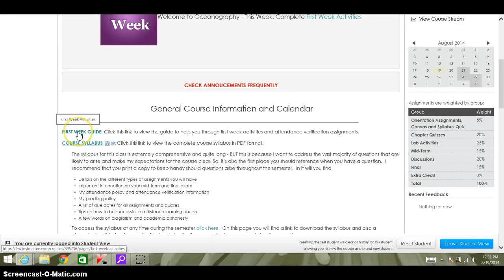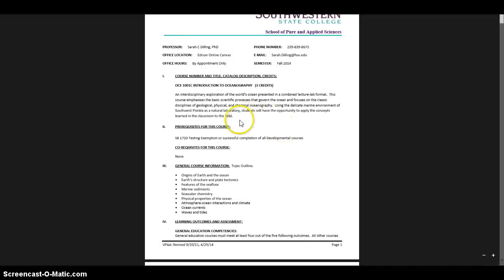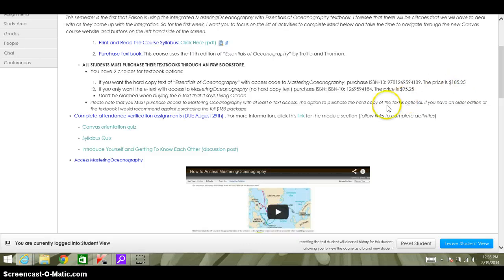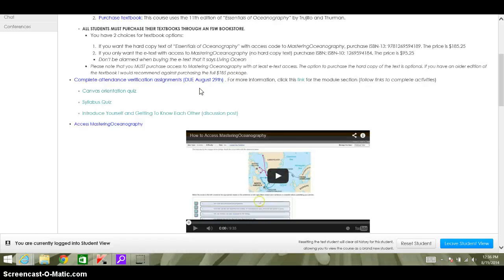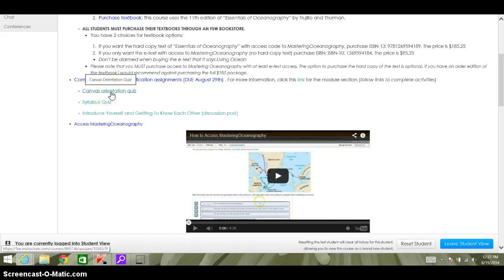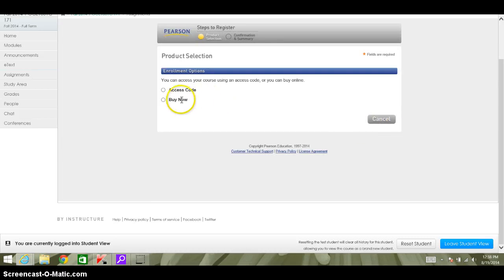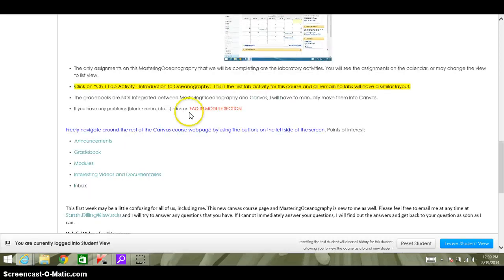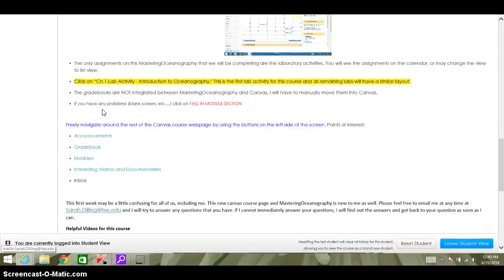First Week Activities